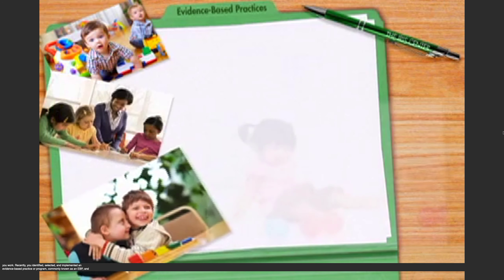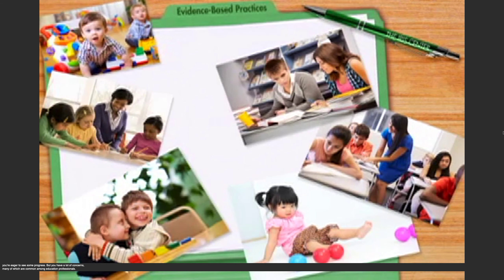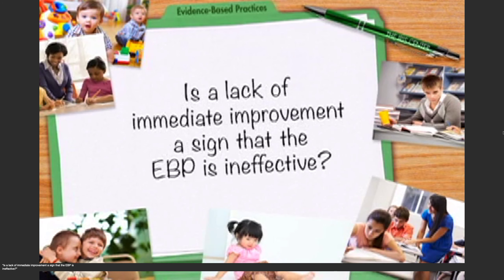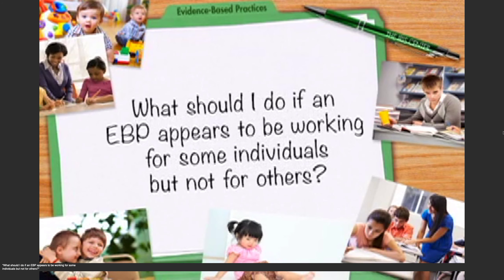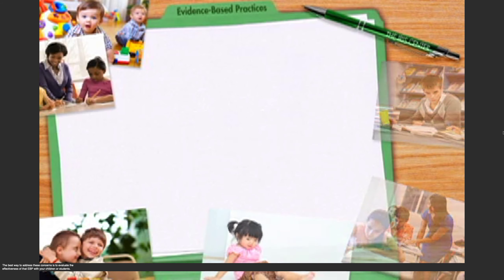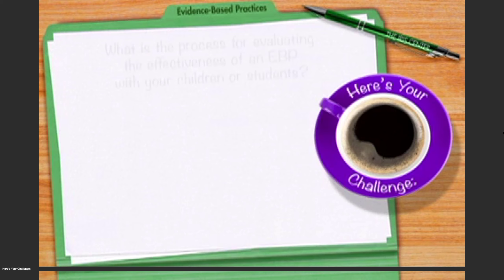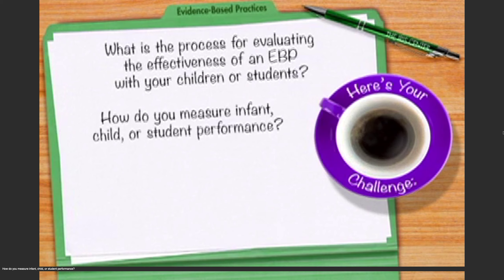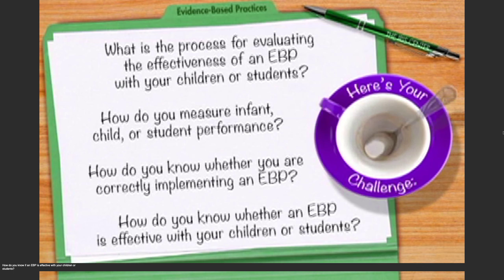Initial Thoughts 3